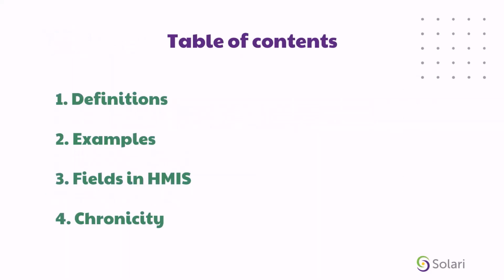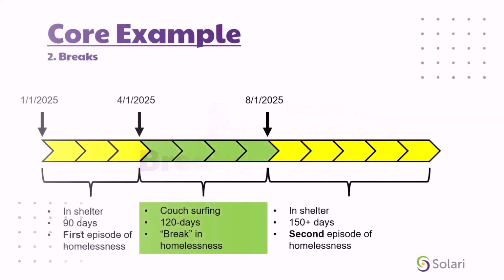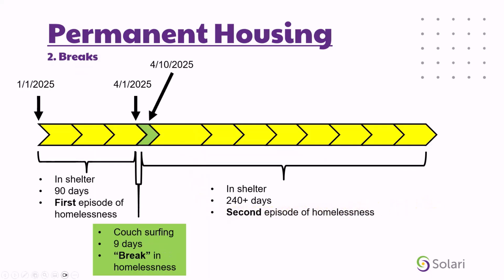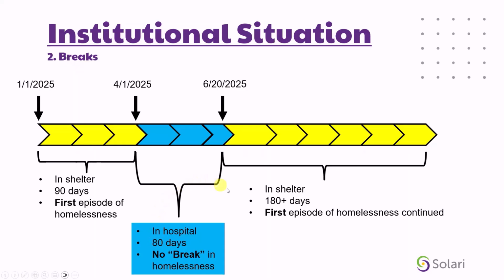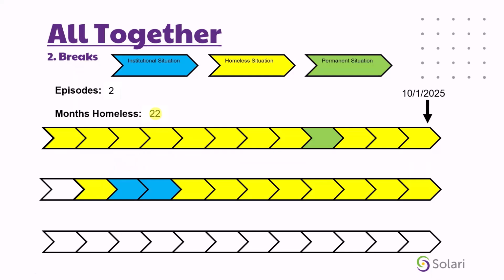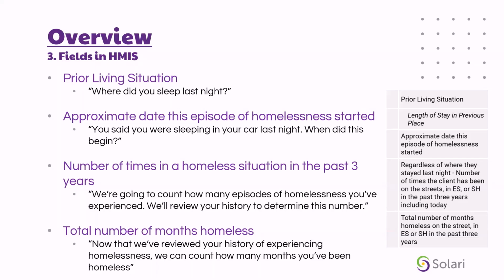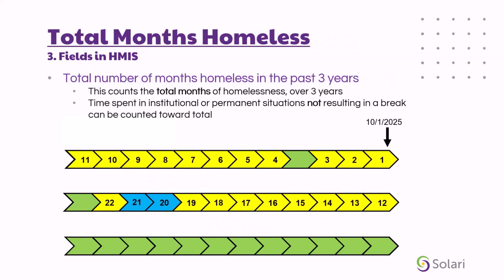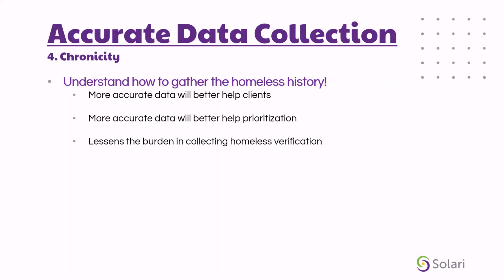Homeless History Only